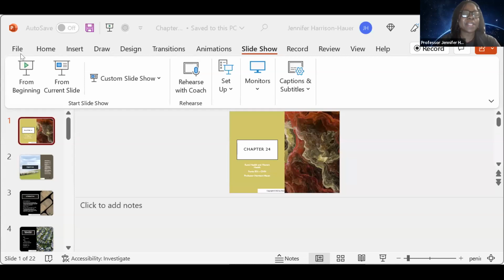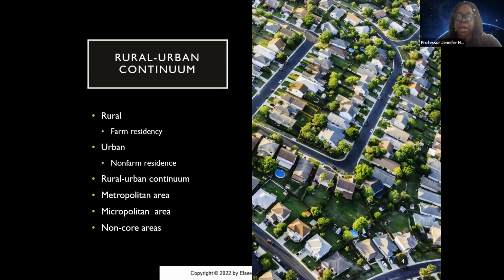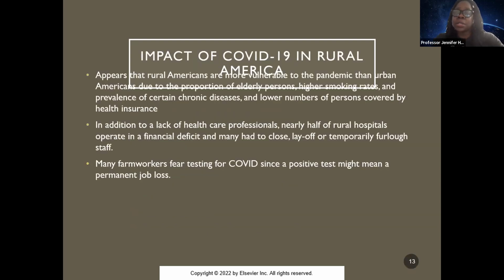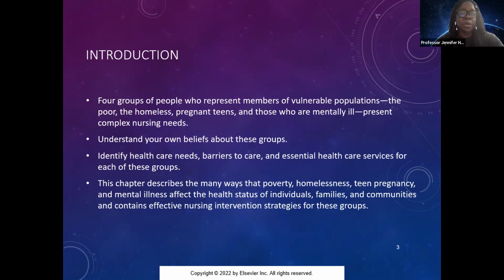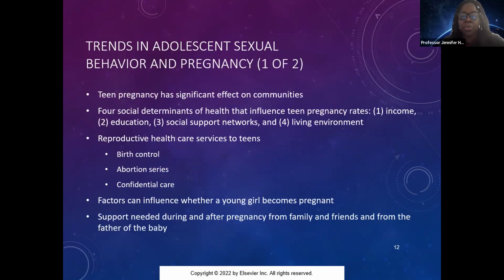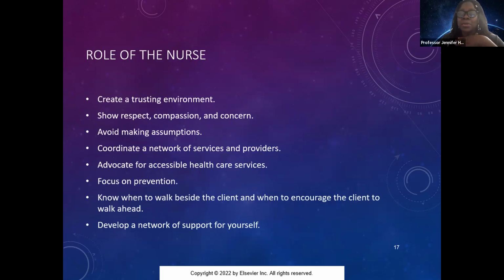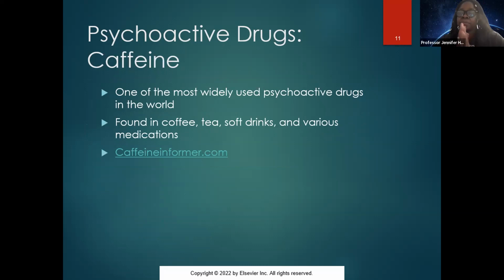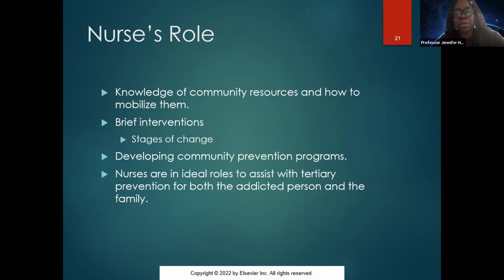Week 3 Concept Fortis College Community Health